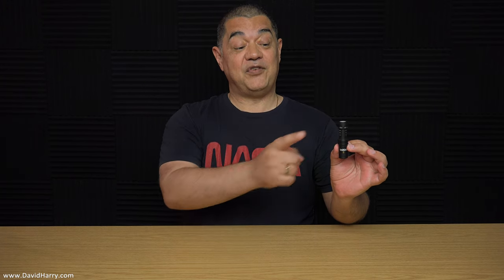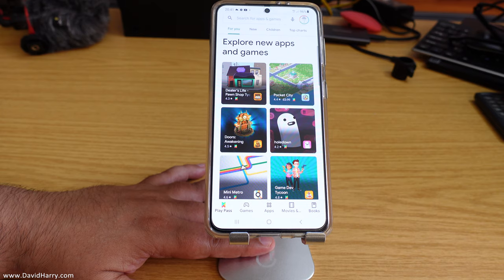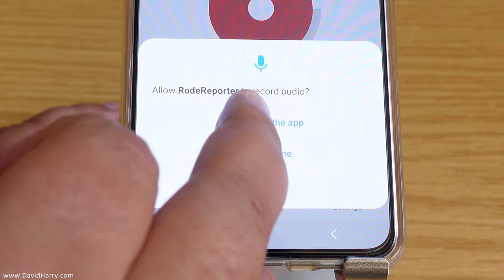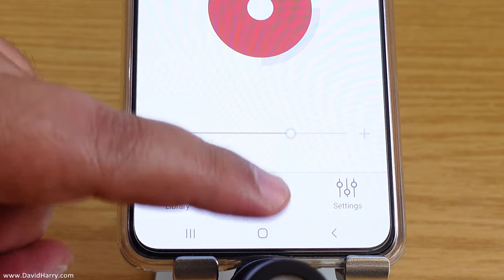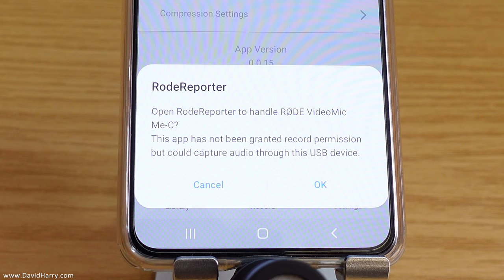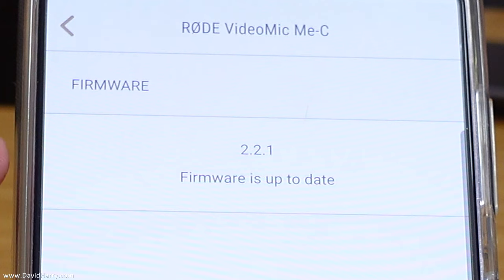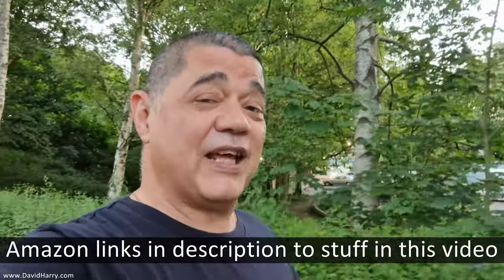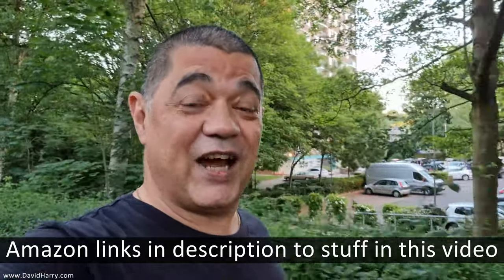FIX RODE VideoMic Me-C microphone distortion static buzz noise problems - How to update the Firmware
Is your RODE VideoMic Me-C making strange noises? Things like static or buzzing and distortion. Or things that sound like RFI radio frequency interference and EMI electro magnetic interference. Then my friend, a simple firmware update to your RODE VideoMic Me-C may be all that it is needed to fix your sound problems with your VideoMic Me-C.

I had some intermittent noise on my RODE VideoMic Me-C when I was using for vlogging on my Samsung Galaxy S21 Android SmartPhone. I thought this sounded like some kind of RFI or EMI, maybe caused by the wireless radio cellular signal from my phone. But when I switched my phone into airplane mode, I was still picking up this interference noise.

In the end I contracted those nice people at RODE Microphones who suggested that I do a firmware to my RODE VideoMic Me, so I did and what do you know, it cleared up and fixed the problem with my RODE VideoMic Me-C USB C vlogging microphone.

So I decided to do this video to show people how to update the firmware on a RODE VideoMic Me-C. Hopefully this will help you if you have similar issues to what I had.

RODE Microphones on Amazon
Search for all RODE microphones
RODE VideoMic Pro+
Deadcat for the Pro+
RODE VideoMic NTG
Deadcat for the NTG
RODE Interview GO
RODE DCS-1
RODE VXL+
RODE SC4 TRS to TRRS
RODE SC7 TRS to TRRS
RODE PSA1 Boom Arm
RODE NT1A
RODE RODElink wireless lavalier
RODE VideoMic GO II
RODE VideoMic ME C
RODE VideoMic ME L
RODE VideoMic ME

My ethics.

Other than product or technical info that may be useful to the viewer, I never accept any input from anyone who sends me products for my reviews.

I always take the side of the end user not the manufacturer or seller.

Cheers,
Dave.